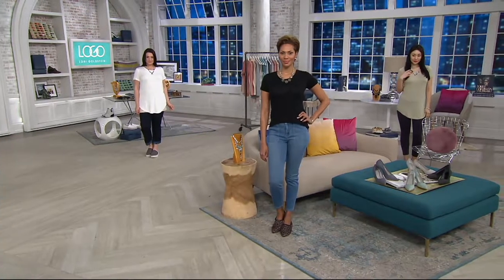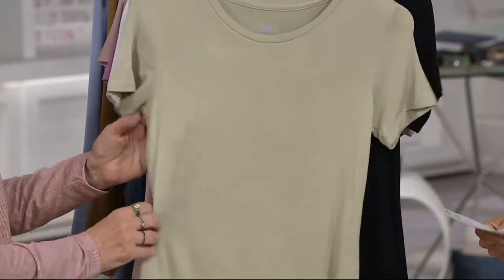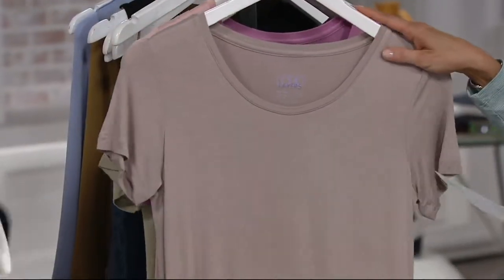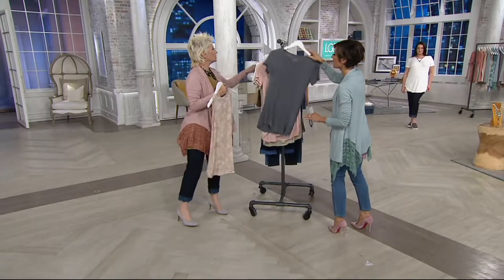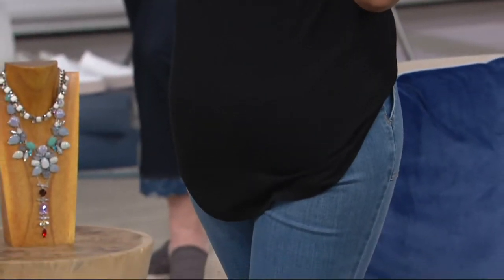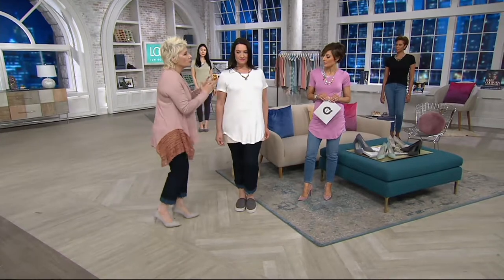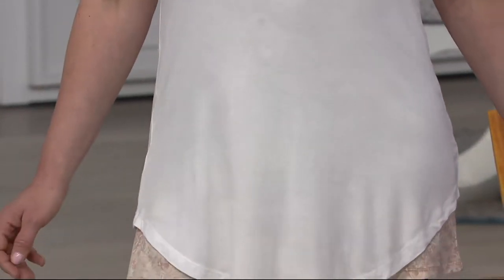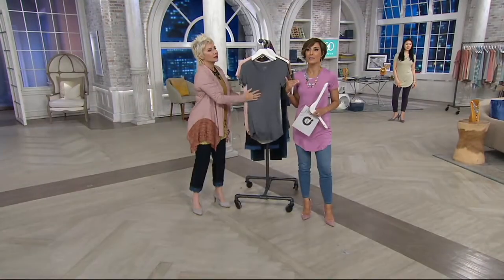LOGO Layers by Lori Goldstein Short Sleeve Scoop Neck Top with Curved Hem on QVC